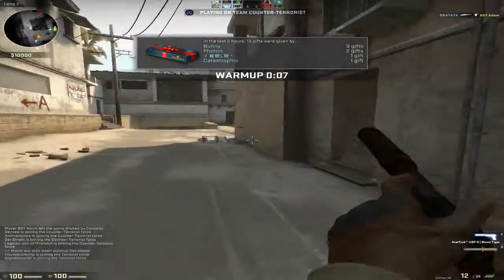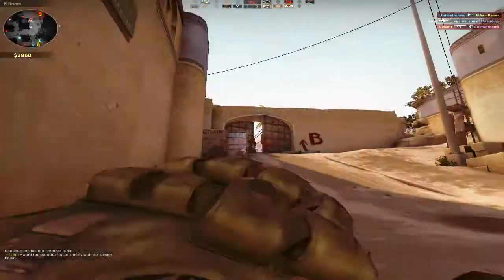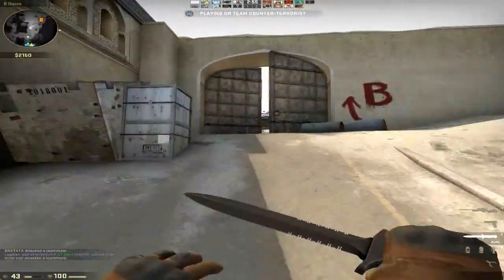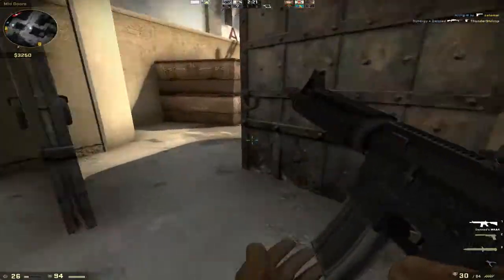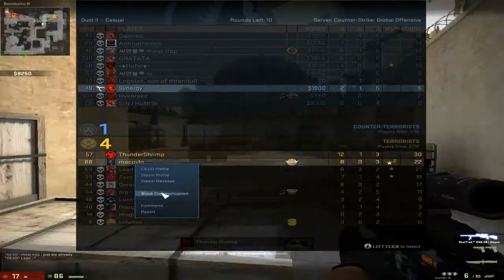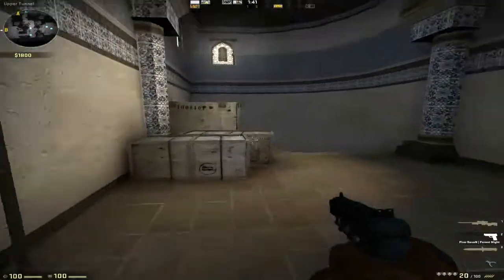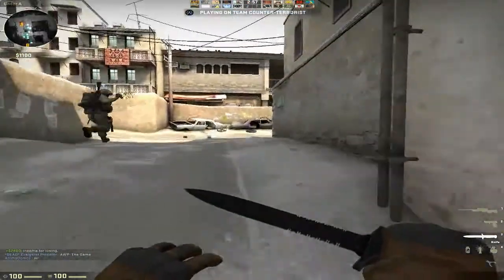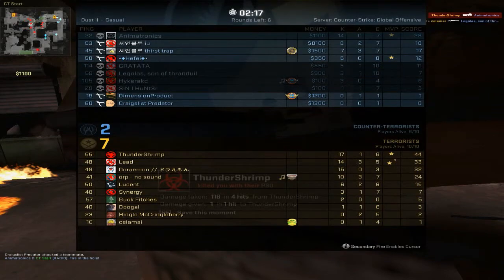CS:GO | Casual #1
A full game of some CS:GO casual- competitive will most likely come soon.